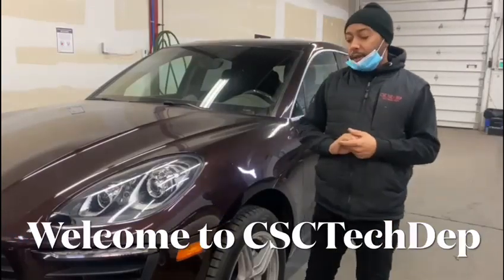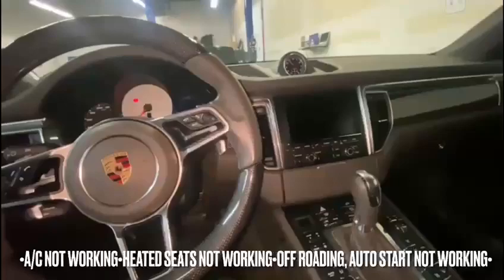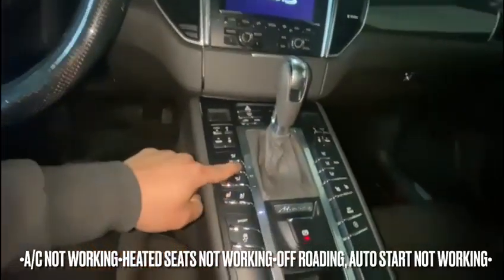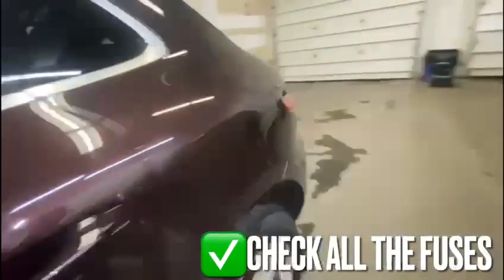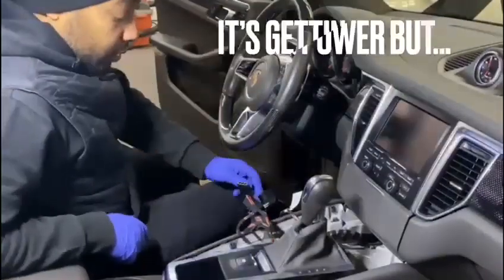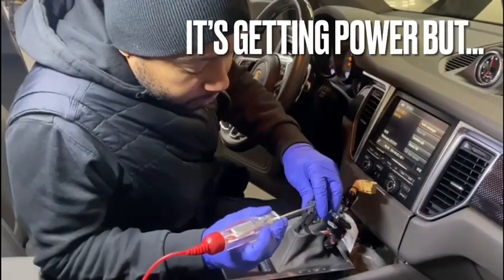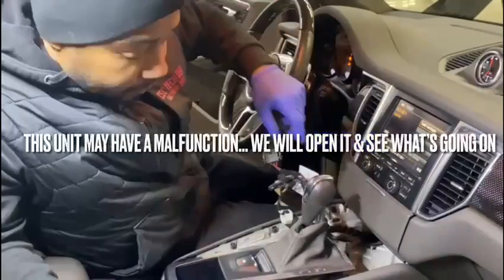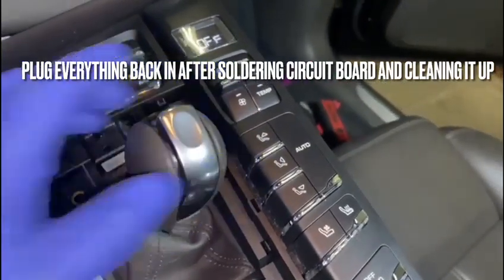Porsche Macan S Centre Console issue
We had a Porsche Macan S with Centre controls not working,
We check for power first through all the fuses, and everything checked out fine,
After we found out the Centre board was malfunctioning, we took it out, confirm the connection, clean the contacts and plug it back in.
Lucky enough ! It started working,